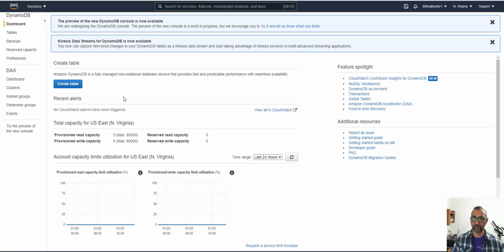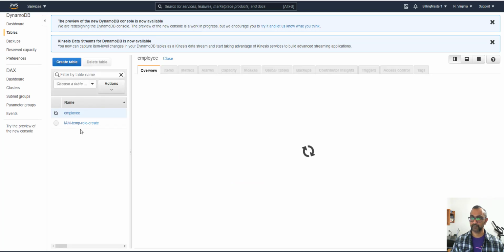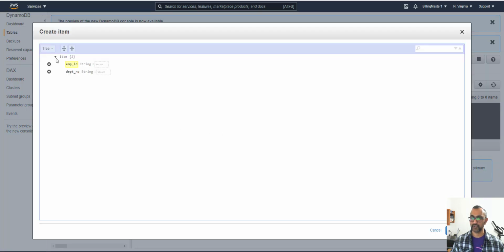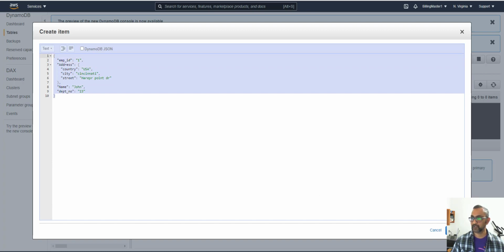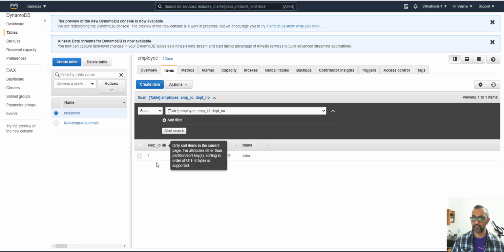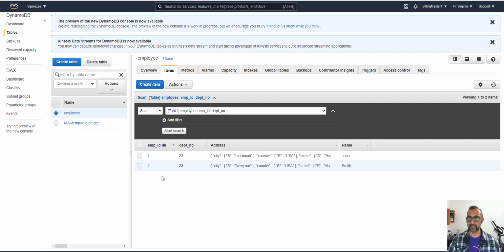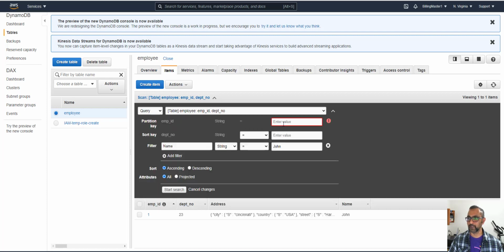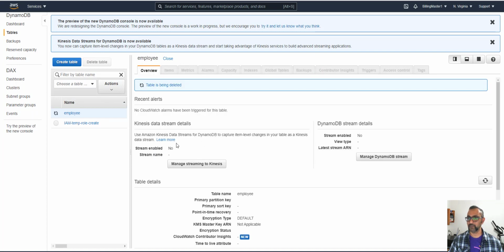AWS DYNAMO DB IN 5 MINUTES - Part 2 - LAB